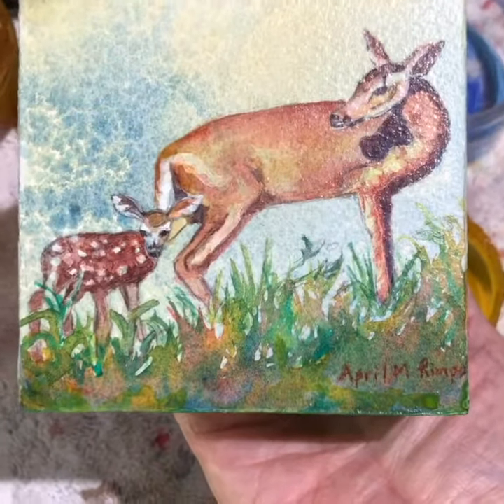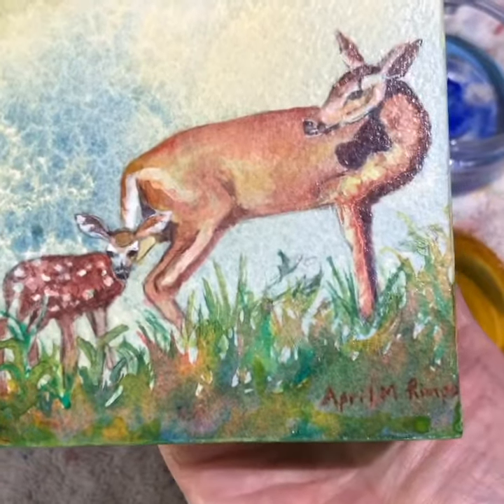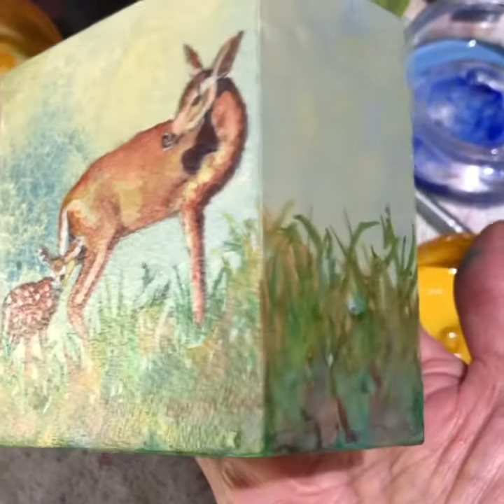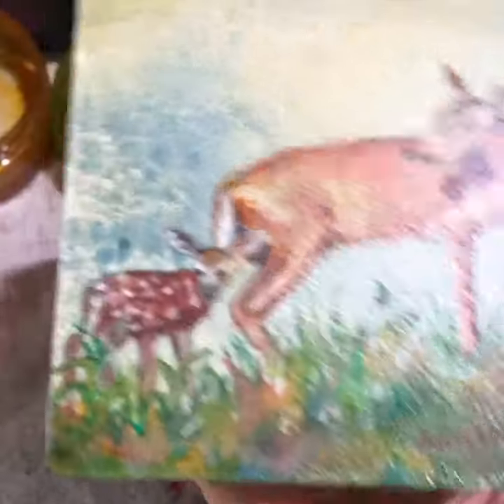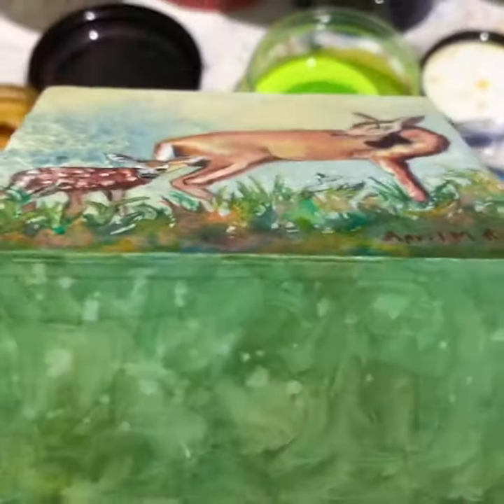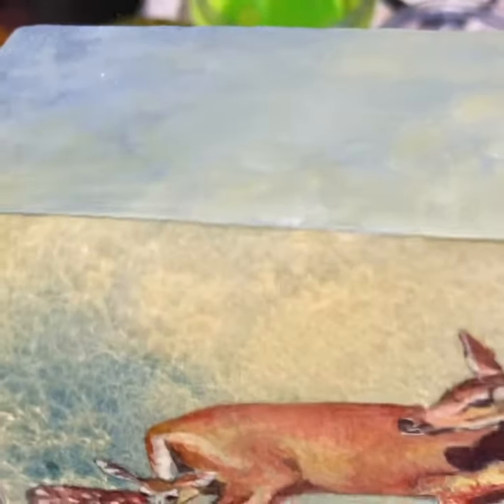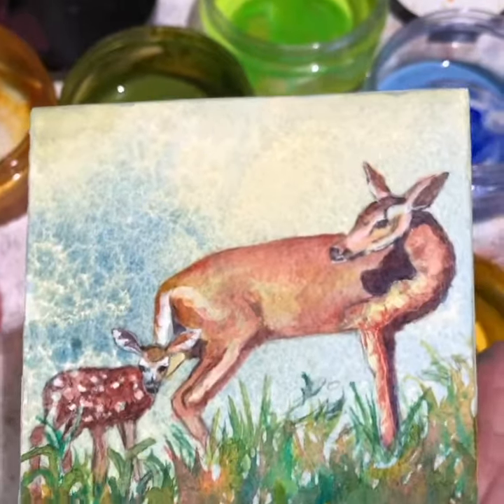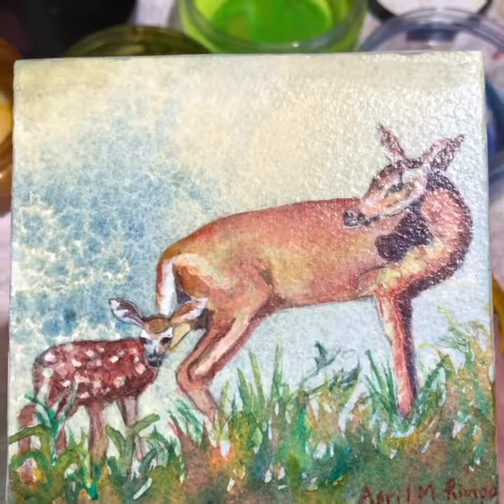"Deer with Fawn" - See all sides of this painting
The beauty of deep cradles is that the painting seems to never end. The tall grass continues around, the sky continues to the top, and the bottom displays a view like you are looking up from beneath the grass. The painting is 4" X  4" X 2".